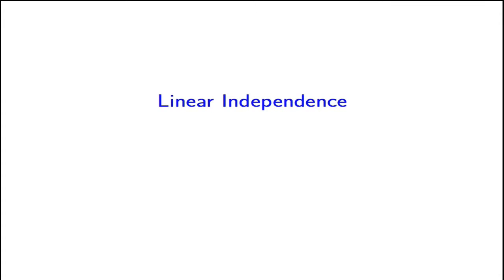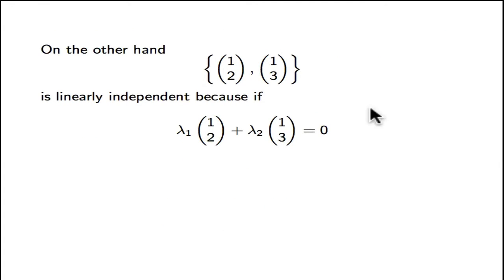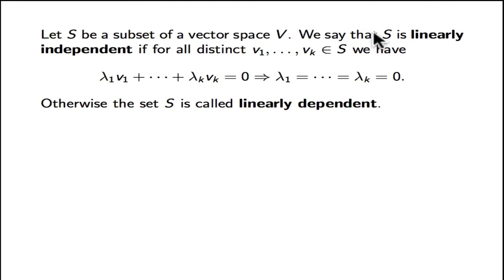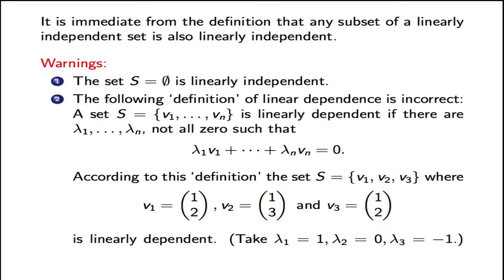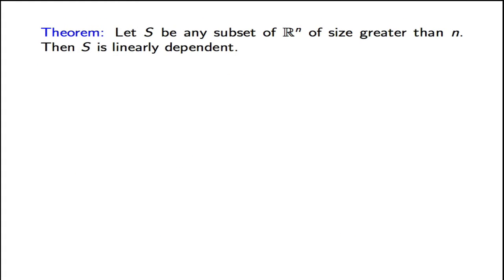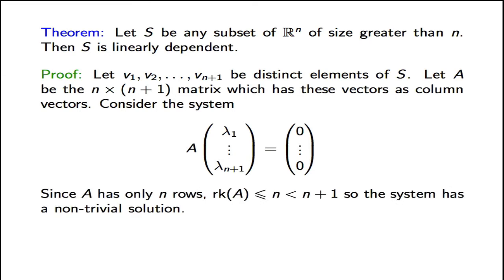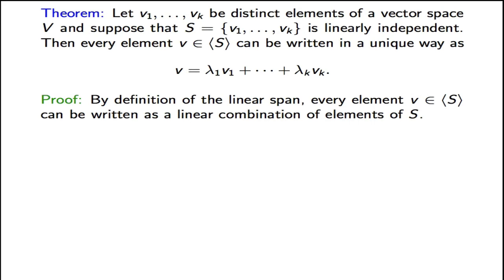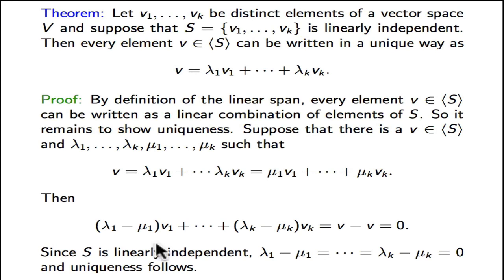11.5. Linear Independence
In this video we discuss the concept of linear independence.